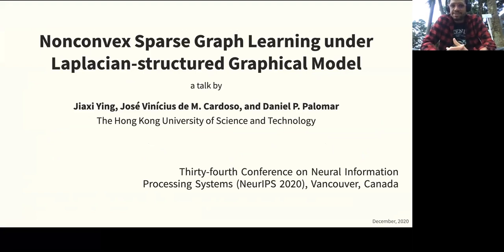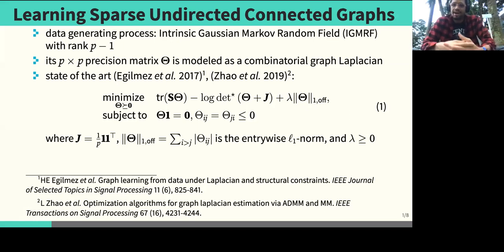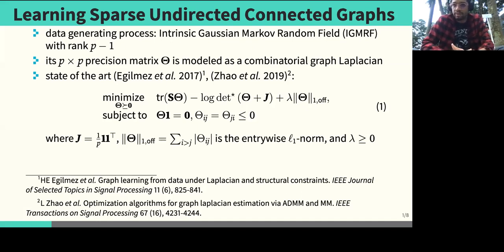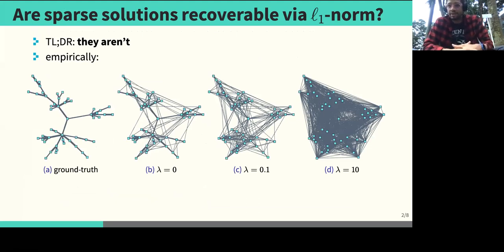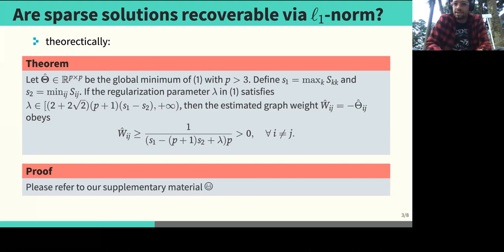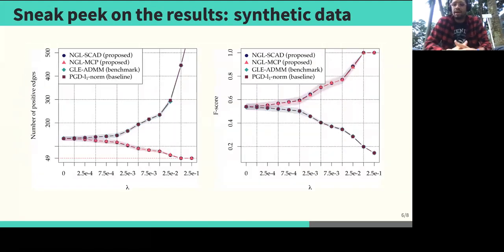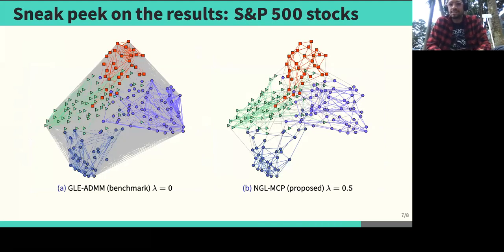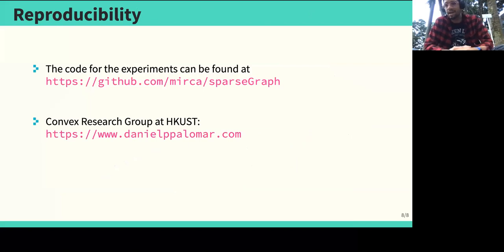Nonconvex Sparse Graph Learning under Laplacian-structured Graphical Models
Promotional video for NeurIPS 2020 paper "Nonconvex Sparse Graph Learning under Laplacian-structured Graphical Models" presented by PhD student Jose Vinicius de M. Cardoso.

Paper: Jiaxi Ying, José Vinícius de M. Cardoso, and Daniel P. Palomar, “Nonconvex Sparse Graph Learning under Laplacian-structured Graphical Models,” Advances in Neural Information Processing Systems (NeurIPS), Dec. 2020.